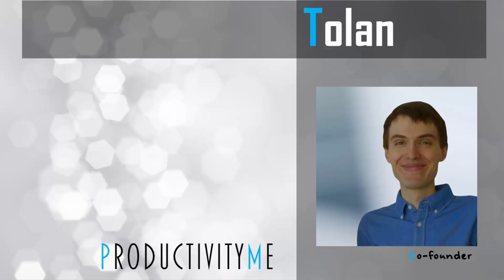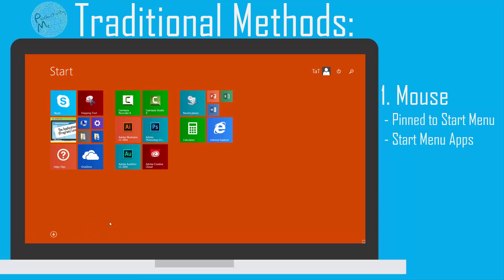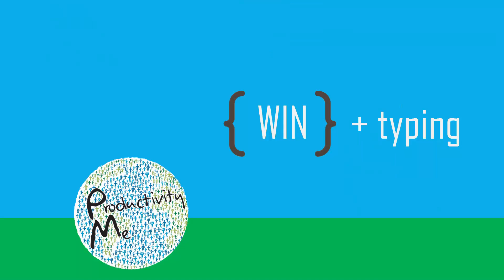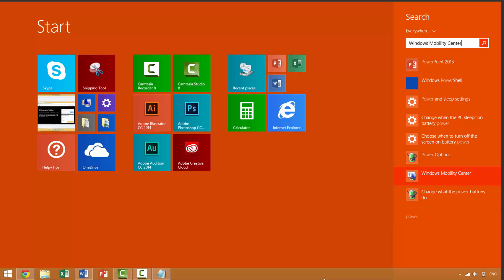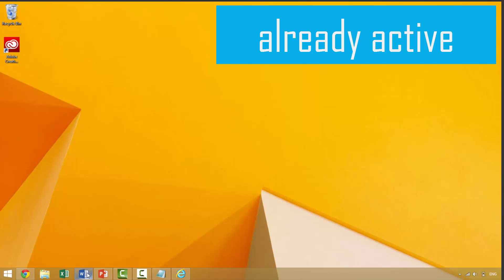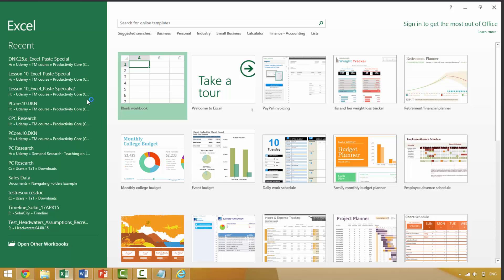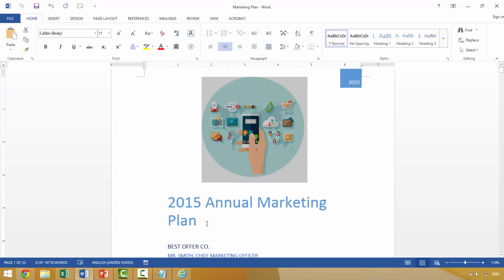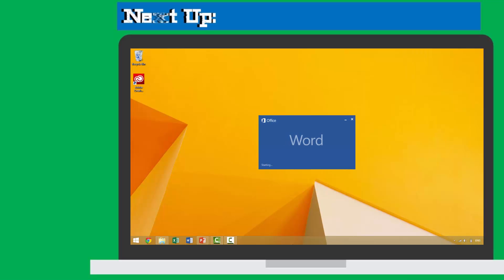25 Keyboard Shortcuts, Tips, and Tricks You Must Learn (#1)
25 Keyboard Shortcuts, Tips, and Tricks You Must Learn (#1)

In this video tutorial, we’re going to look at the top 25 tips, tricks, and keyboard shortcuts for Microsoft Windows PC users.

More specifically, we’ll look at the keyboard shortcut of using the Windows Key and Typing in order to activate the search function in Windows 7, Windows 8, and Windows 10.

So, after watching the video… what to do next? If you…

Dislike this video? GIVE US A THUMBS DOWN!

Feel free to post your questions, comments, and ideas in the comments section of this video.

Cheers,

PS- In case you’re interested, check out these other productivity and keyboard shortcut resources: